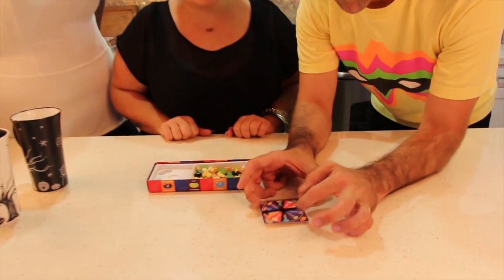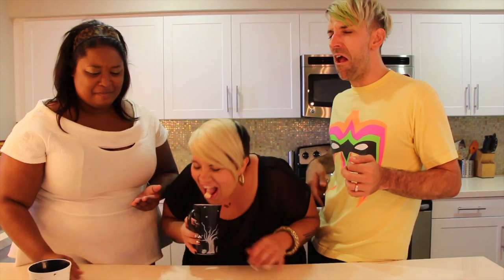Bean Boozled Friends (w/ NAJA of LA Hair)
stops by again and joins us for a rousing game of BEANBOOZLED! It's the best, worst food game ever!